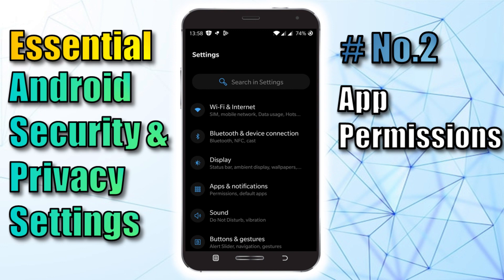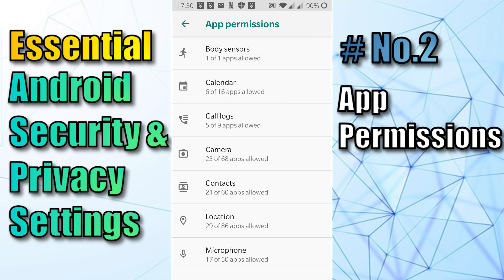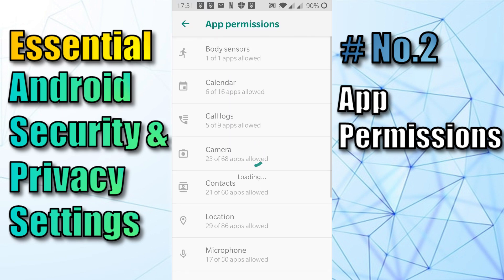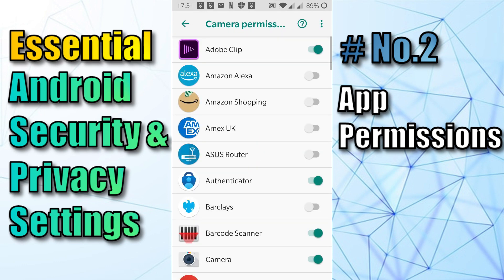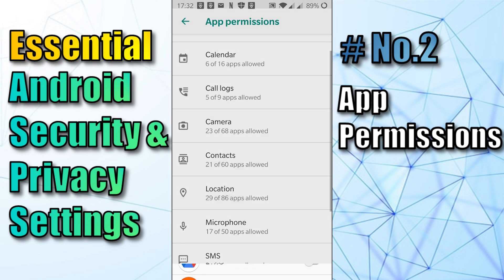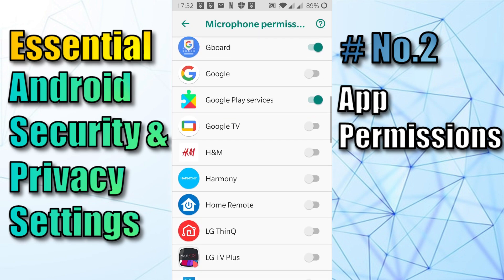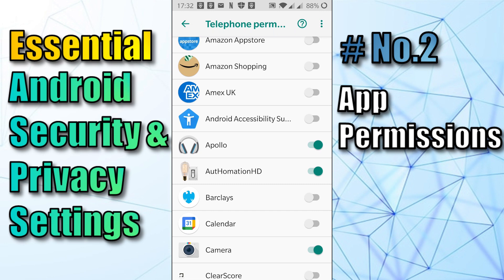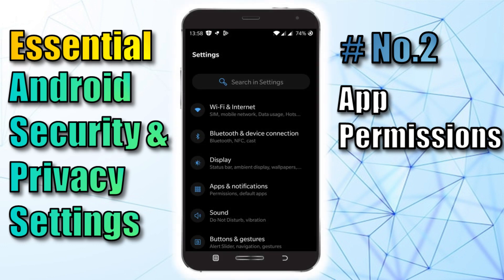Turn off this Android Setting Now (App Permissions)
Turn this android setting off now. In this video I will show you how to increase your android security and privacy setting by optimising the App Permissions settings. If you value your privacy and security then turn of this android setting now android settings.

This will be part of an on going series of android settings to protect security and privacy.